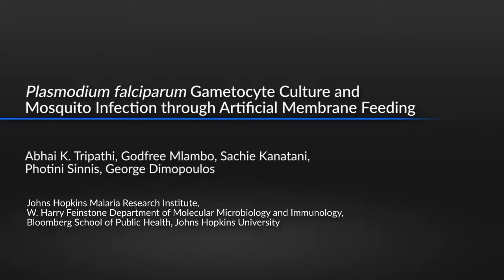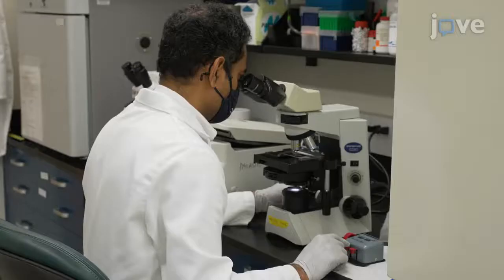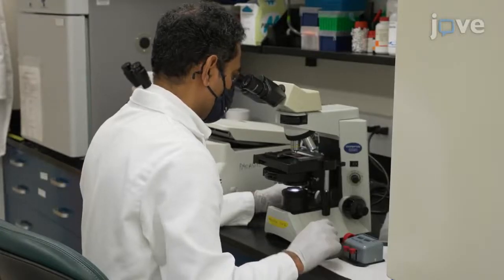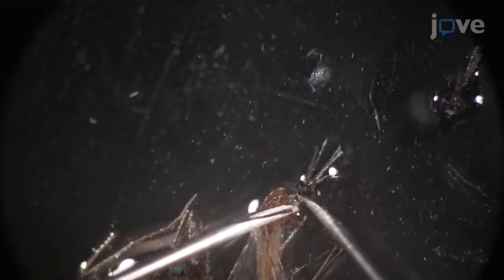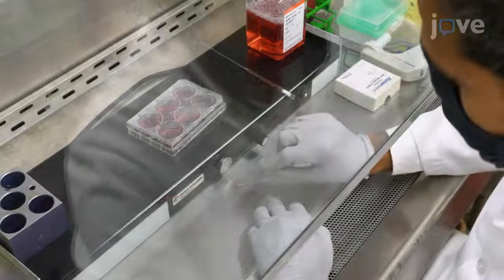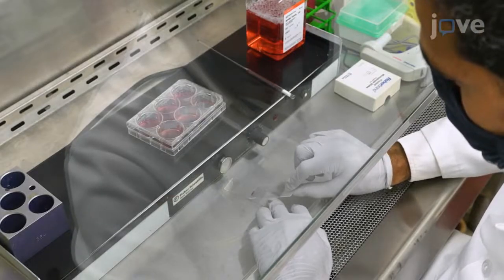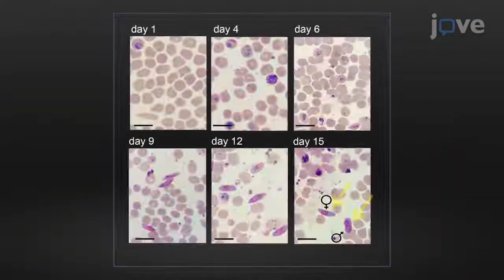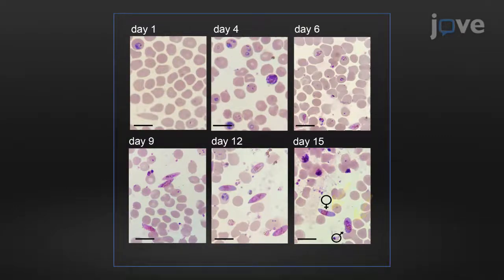Plasmodium falciparum Gametocyte Culture & Mosquito Infection l Protocol Preview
Plasmodium falciparum Gametocyte Culture and Mosquito Infection Through Artificial Membrane Feeding -  a 2 minute Preview of the Experimental Protocol

Abhai  K Tripathi, Godfree Mlambo, Sachie Kanatani, Photini Sinnis, George Dimopoulos
Johns Hopkins University, Johns Hopkins Malaria Research Institute, W. Harry Feinstone Department of Molecular Microbiology and Immunology, Bloomberg School of Public Health;

Detailed investigations on mosquito stages of malaria parasites are critical to design effective transmission blocking strategies. This protocol demonstrates how to effectively culture infectious gametocytes and then feed these gametocytes to mosquitoes to generate mosquito stages of P. falciparum.